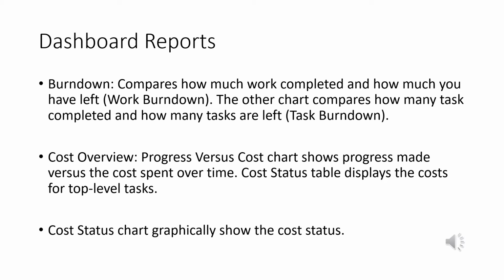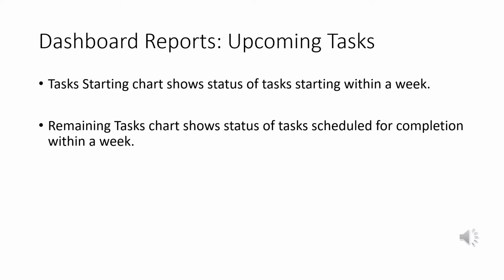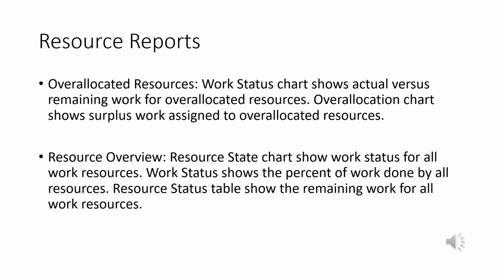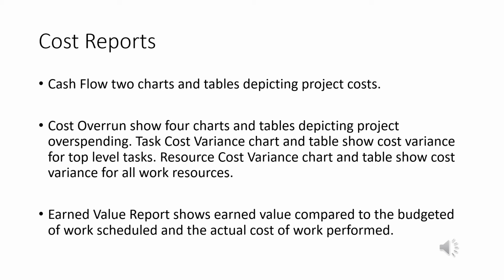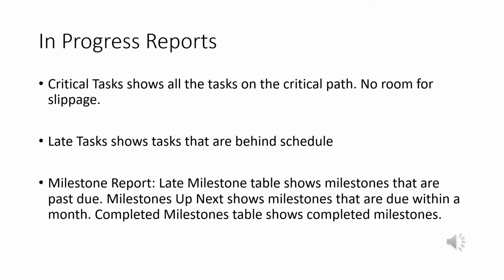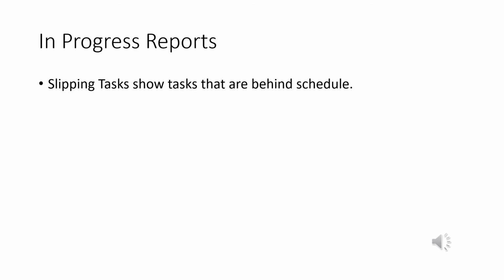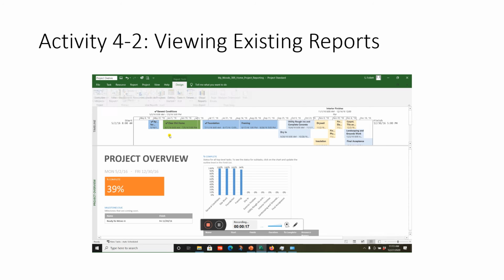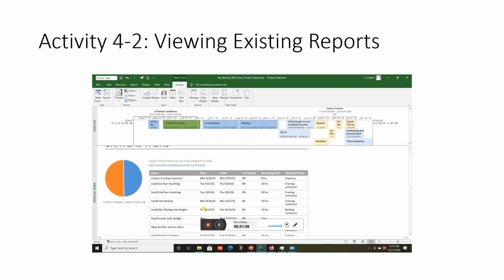Project Management Part 2 Lesson 4 Topic B